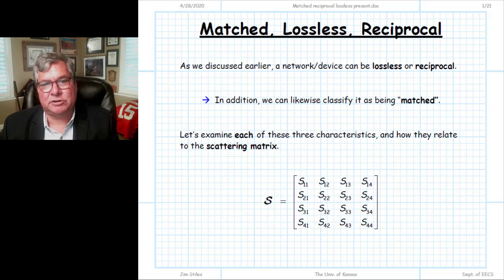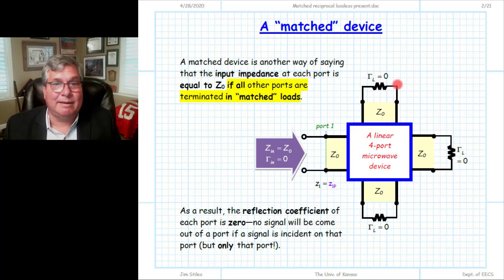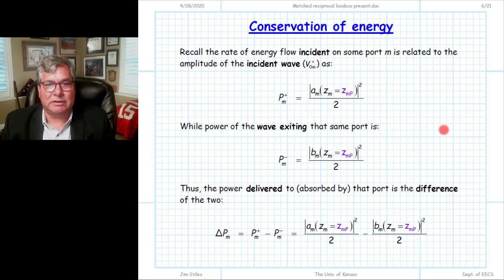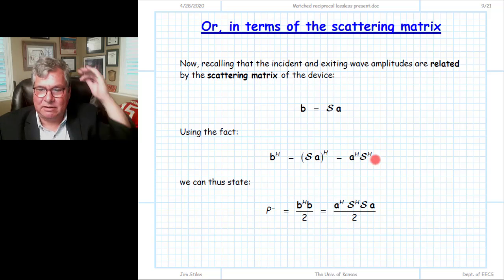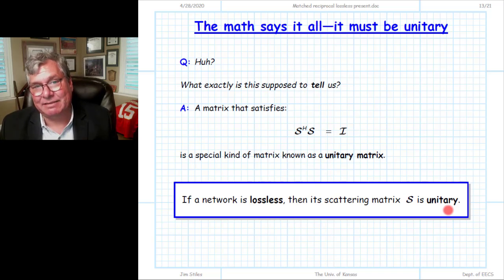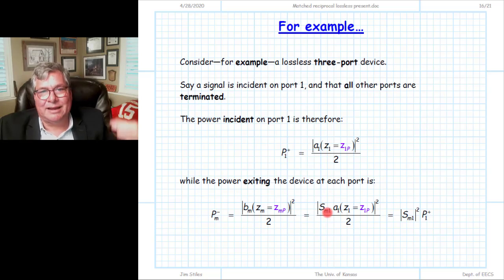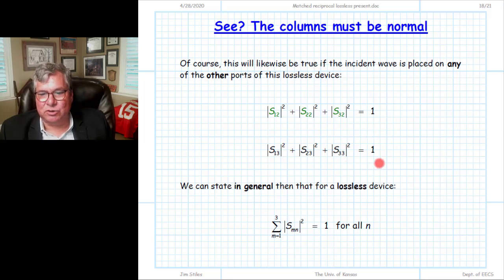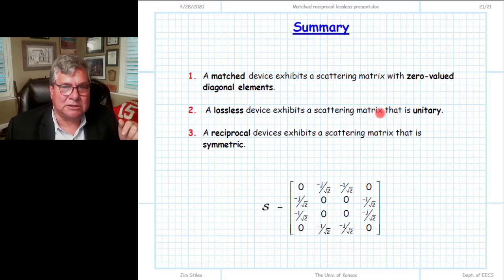Matched Lossless Reciprocal